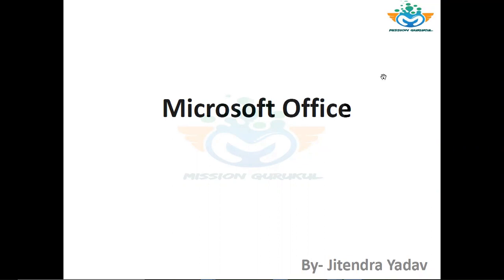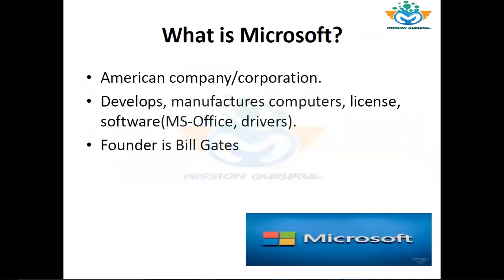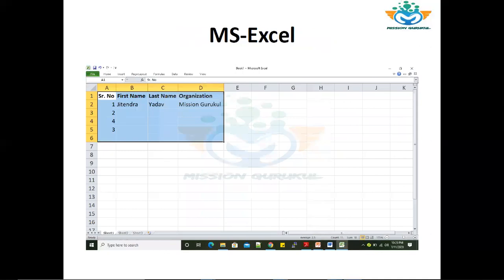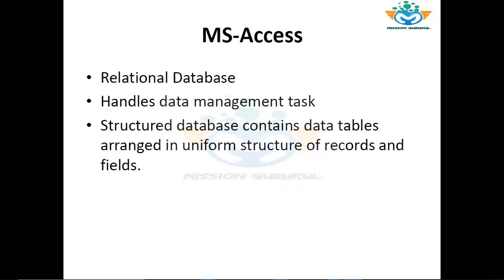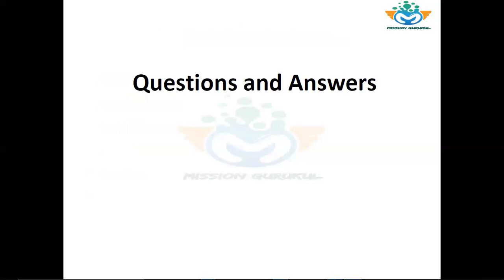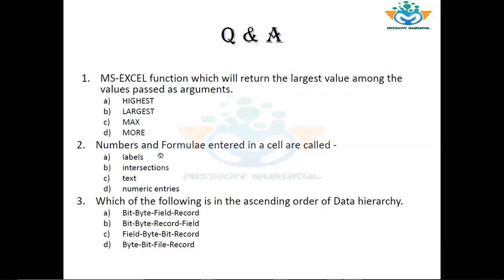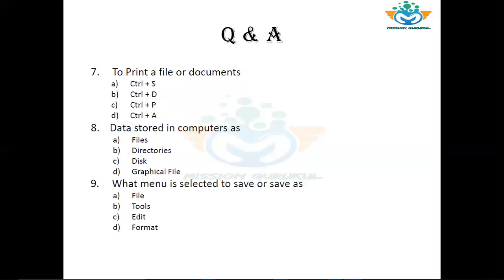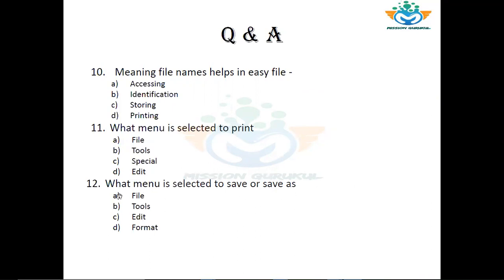Last Lecture Computer Basic course | Microsoft Office [Lecture - 12]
Important Playlist for EPFO Exam -